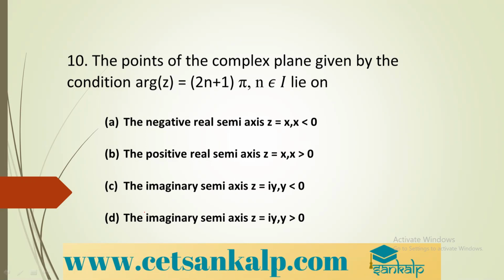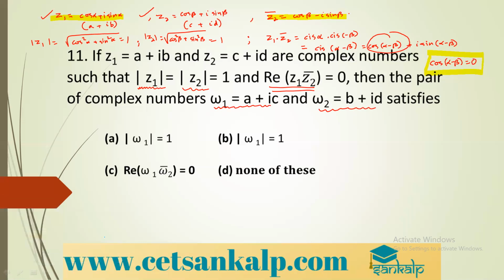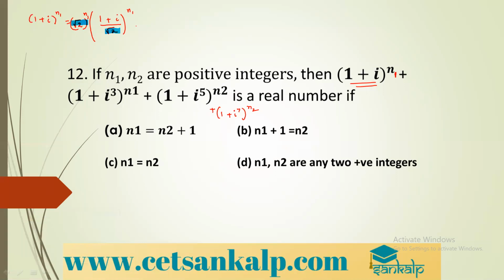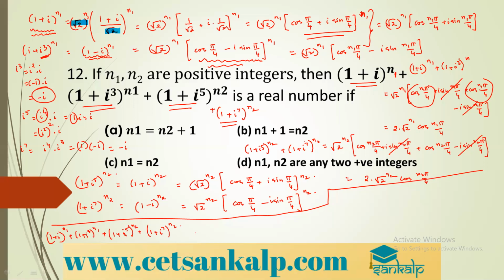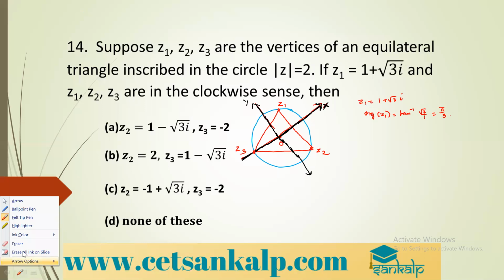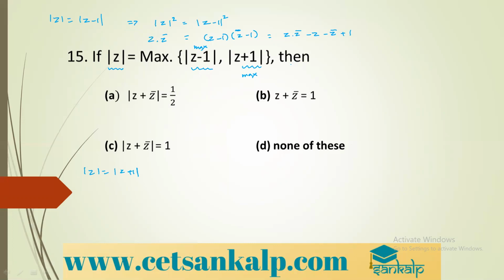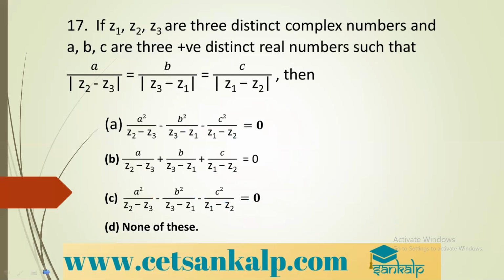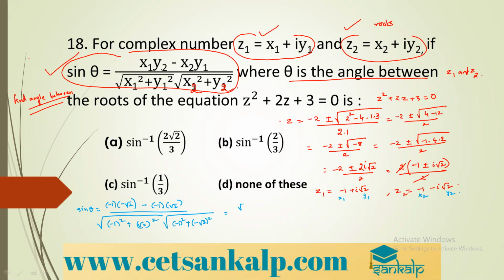COMPLEX NUMBERS | MATHS | SANKALP | CLASS 3| MCQ